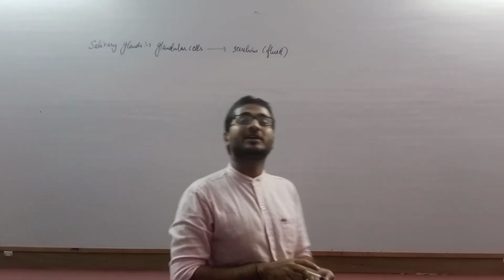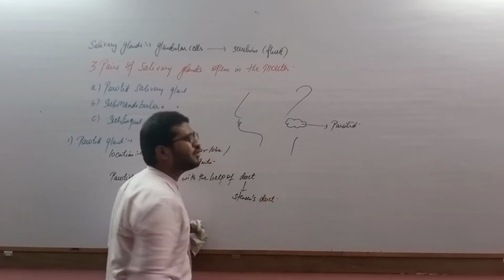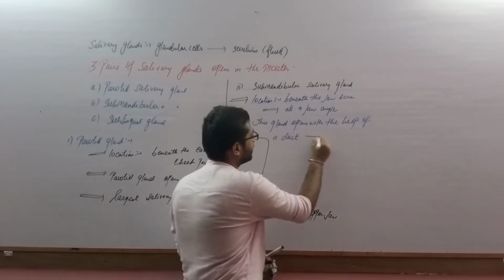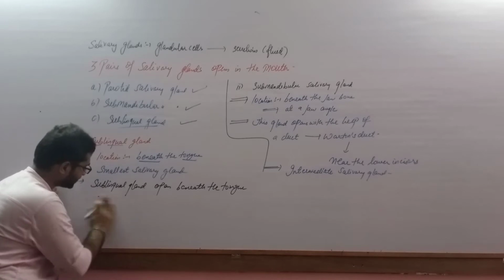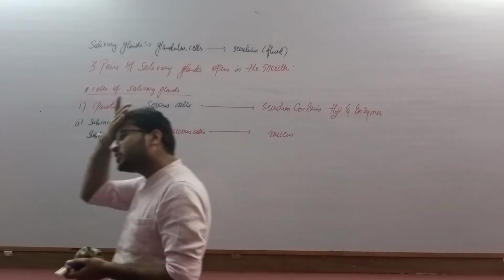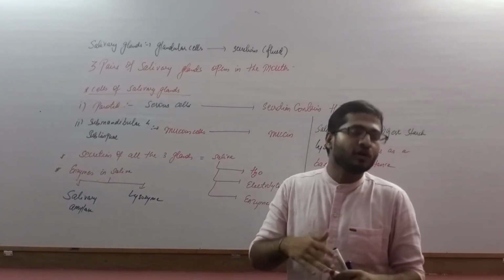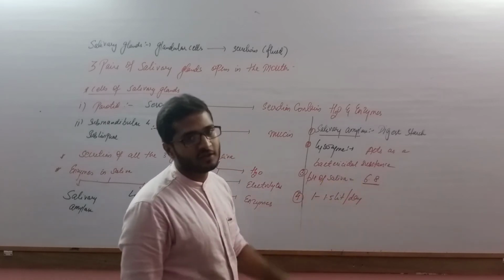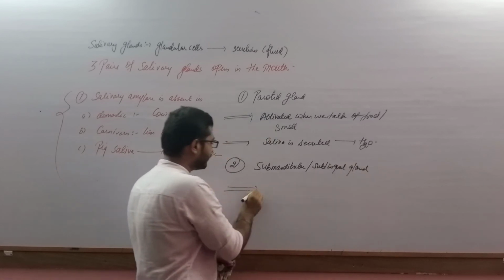Digestion and absorption EP 5